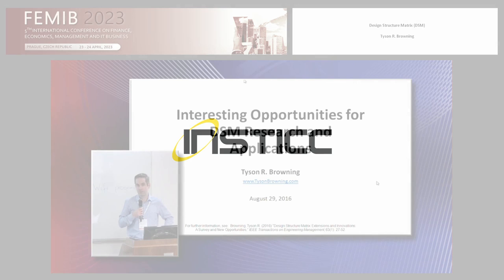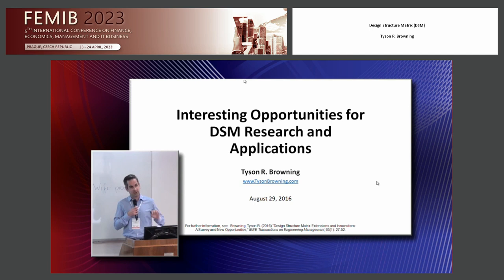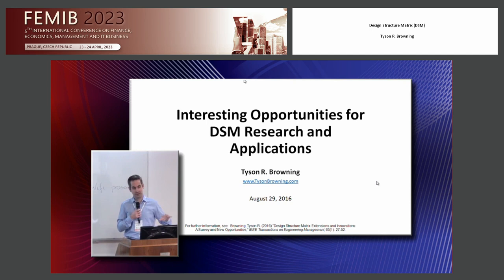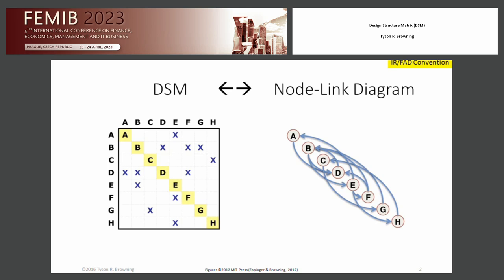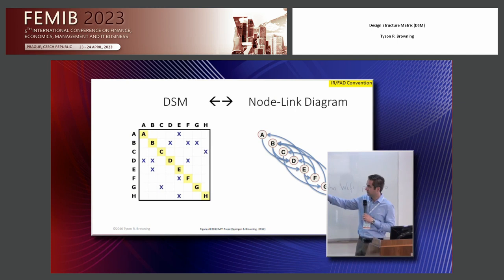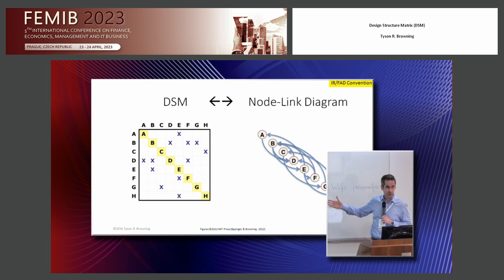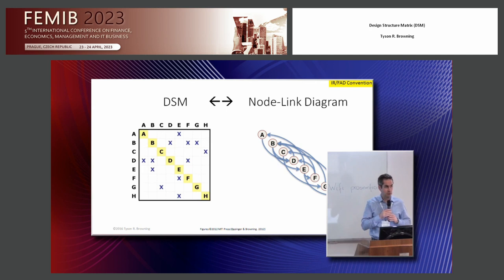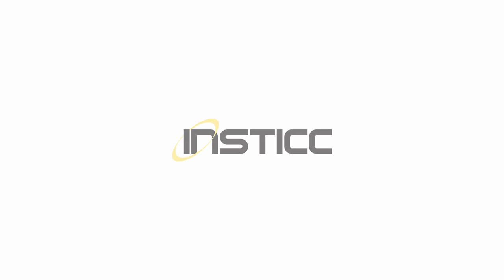"Design Structure Matrix (DSM)" Prof. Tyson R. Browning (FEMIB 2023)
Keynote Title: Design Structure Matrix (DSM)

Keynote Lecturer: Tyson R. Browning
Presented on: 24/04/2023, Prague, Czech Republic

Abstract: The design structure matrix (DSM) is a powerful tool for visualizing, analyzing, innovating, and improving many kinds of systems—including product designs, organizational structures, and process flows. The DSM is a square matrix showing relationships among system elements, which can be product components, software code packages, teams, companies, activities, etc. By analyzing a DSM, one can prescribe a better (e.g., more modular) system architecture or organization. Adding a time-basis to the model enables one to prescribe a faster, lower-risk process. Because the DSM highlights process feedbacks, it helps identify iterations, cycles, and rework loops (key drivers of cost and schedule risk). This presentation will provide examples of how operations management researchers have used the DSM in varied contexts and applications and published in top journals.

Presented at the following Conference: FEMIB, 5th International Conference on Finance, Economics, Management and IT Business